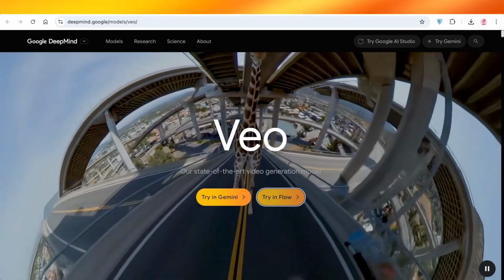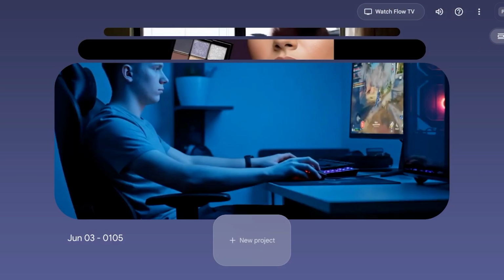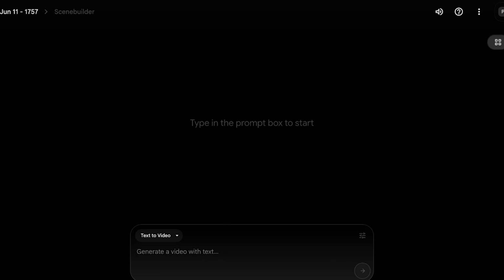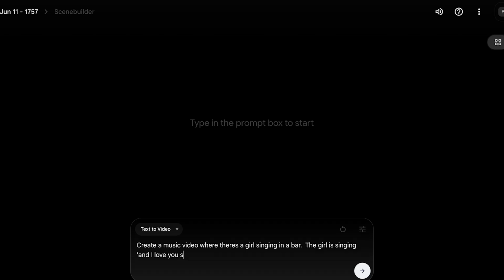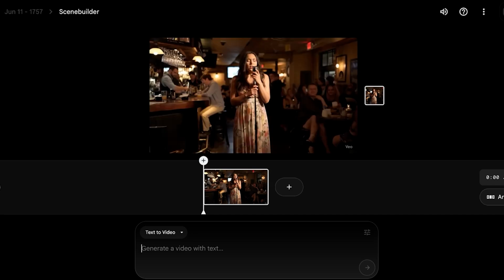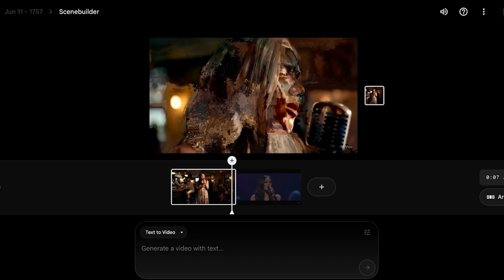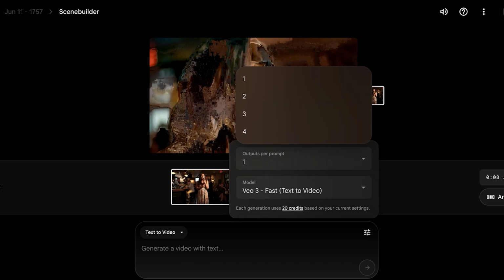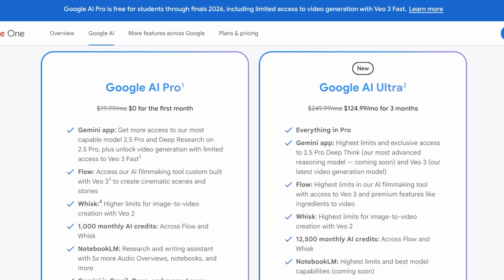Google Veo 3 Music Video Tutorial For Beginners (Step by Step)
Learn how to create a music video with Google Veo 3 in this step-by-step tutorial for beginners. You’ll see how to craft effective prompts, sync visuals with audio, and use cinematic motion to generate high-quality AI music videos. Perfect for artists, editors, and creators looking to make professional videos using Veo 3 and Google Flow in 2025.